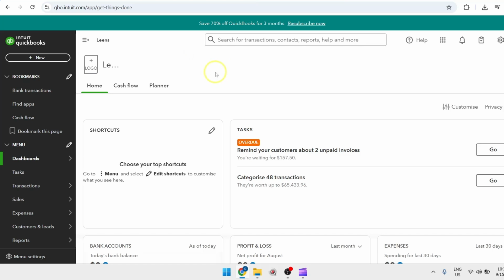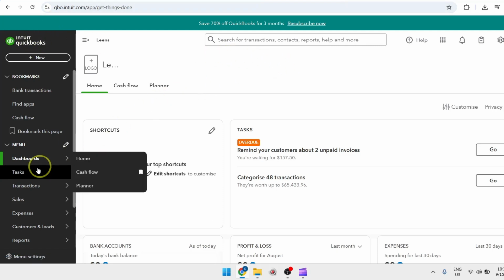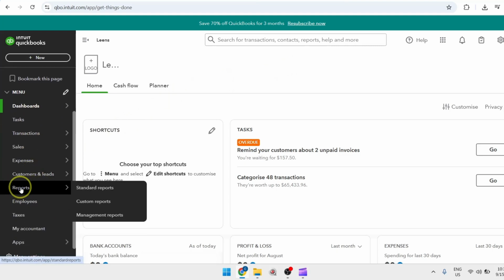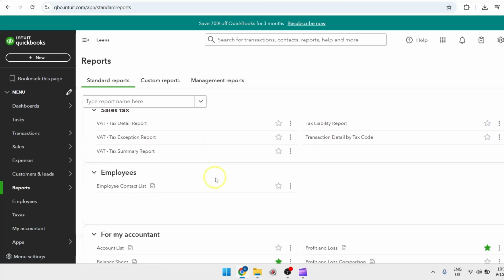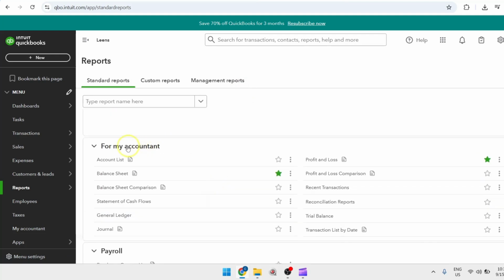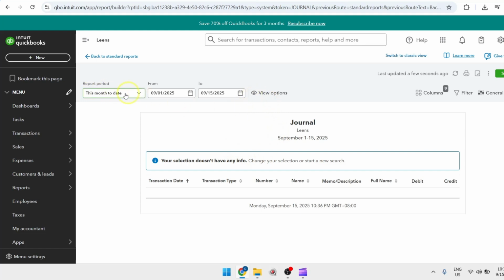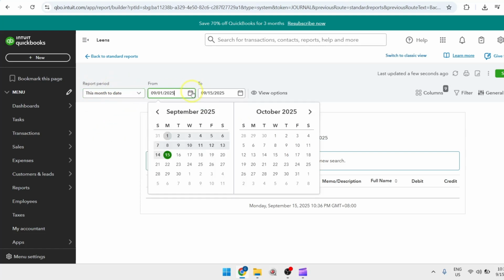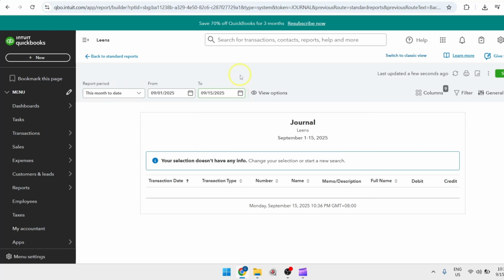How to Find Journal Entries on Quickbooks 2025 (QUICK)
Need to review past entries? In this tutorial, I’ll show you step by step how to find journal entries on QuickBooks Online so you can quickly locate, view, or edit them.

You’ll learn how to search for journal entries through reports, filters, and the transactions list. This guide is perfect for small business owners, accountants, and bookkeepers who want better control over their QuickBooks records.